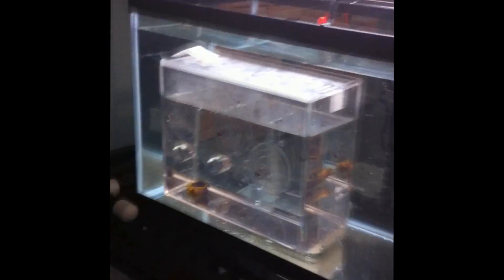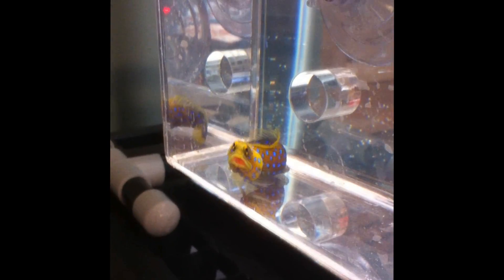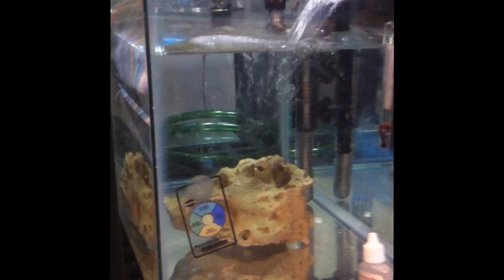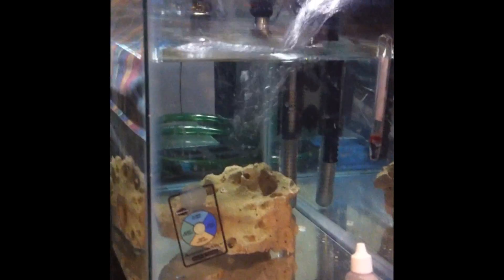quarantine tank and hospital intro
A saltwater reef tank quarantine and hospital. This is just to see if there is an interest to show:
1. how is it set up?
2. when can fish be added?
3 what is the point?
4. keep it running or not?

If i get enough feed back I will prolly do a 2 or 3 part series on it.
post a comment of you want more of this subject covered.